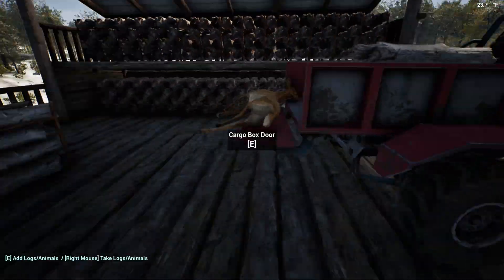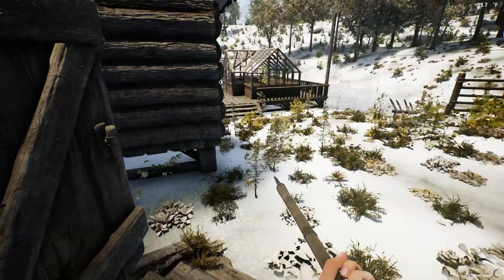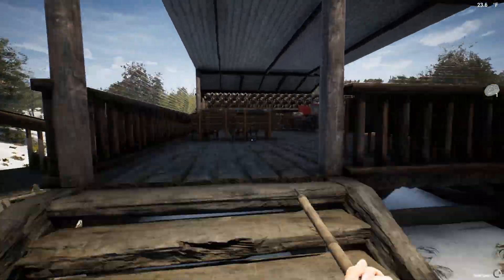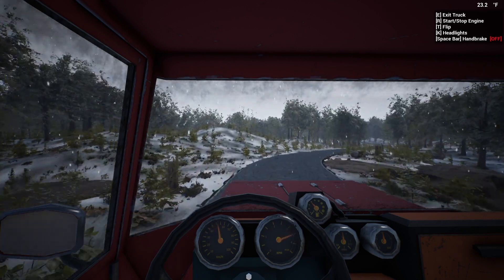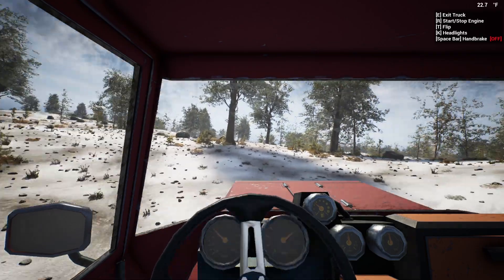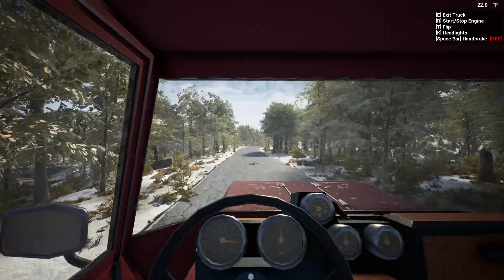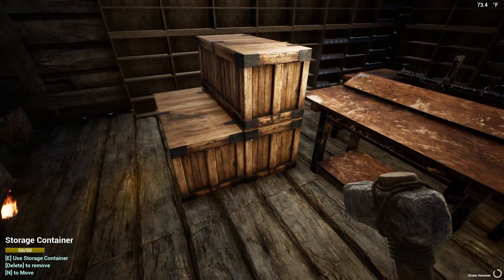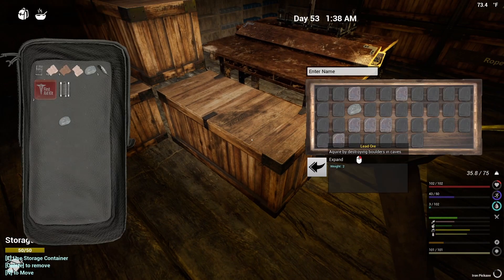Wood Working Area & More Power - The Infected - S2 E21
Hey everyone, I hope you're doing well.  Today I show the final results to the wood working area and build two more wind turbines to keep the fridge and oil extractor running 24/7.  I hope you enjoy!